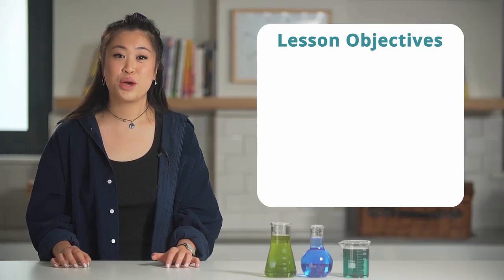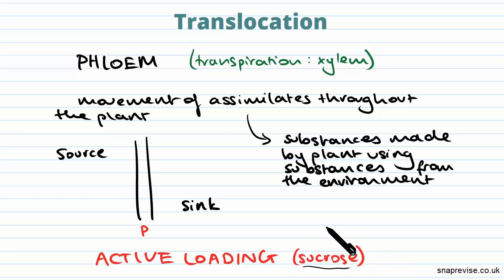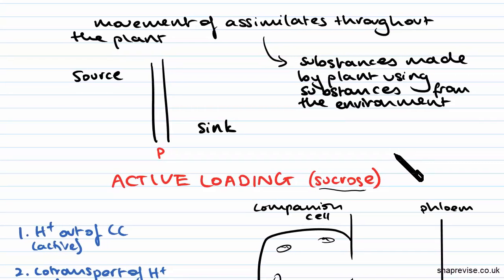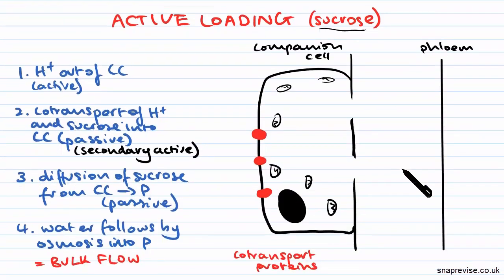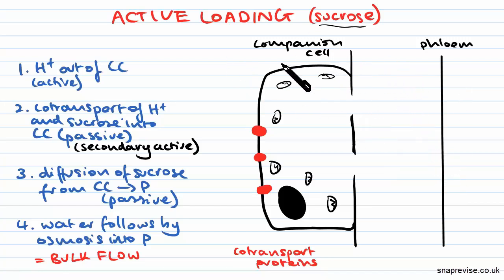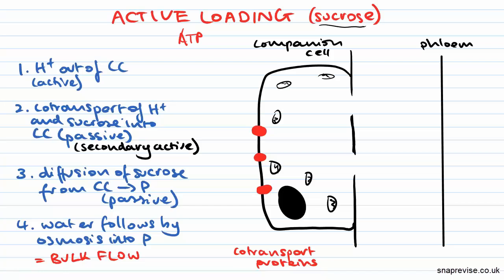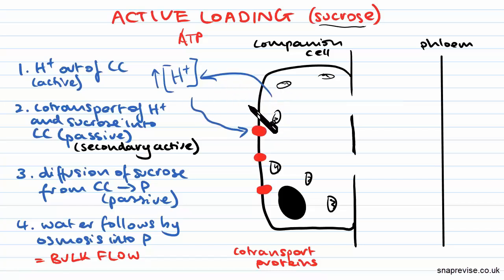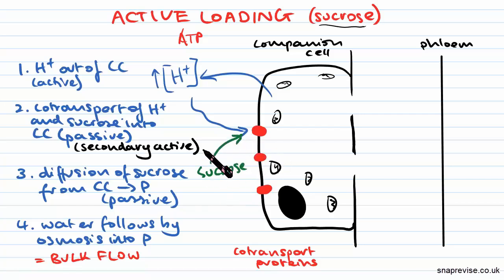Translocation in the Phloem - A-level Biology [❗VIDEO UPDATED - LINK IN DESCRIPTION👇]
In this video we cover the process of translocation in the phloem - namely the mechanism of active loading and how the positive hydrostatic pressure generated by this causes the movement of assimilates from sources to sinks within the plant.